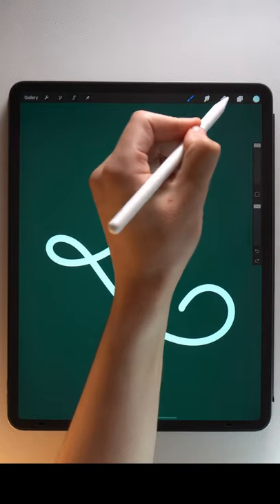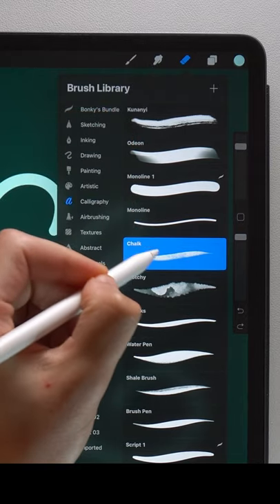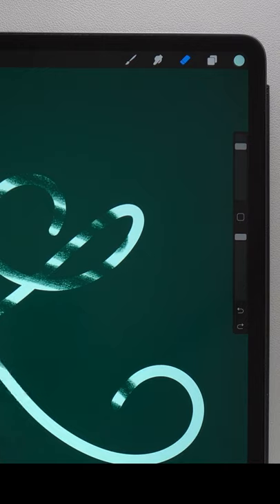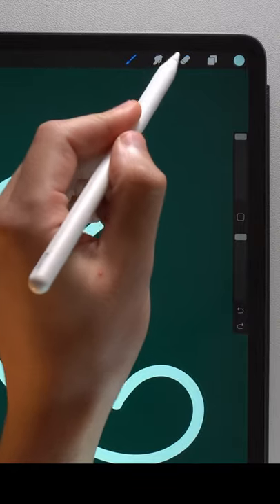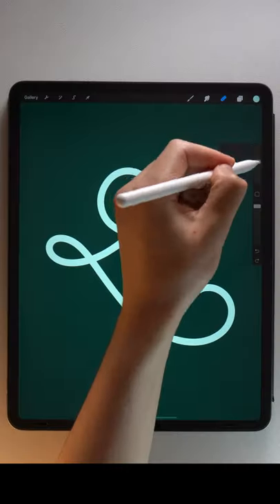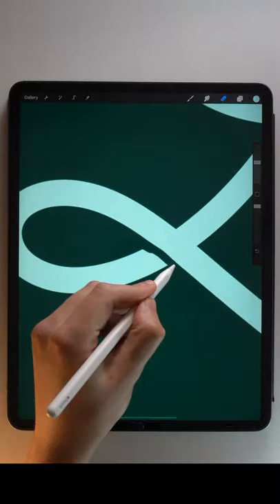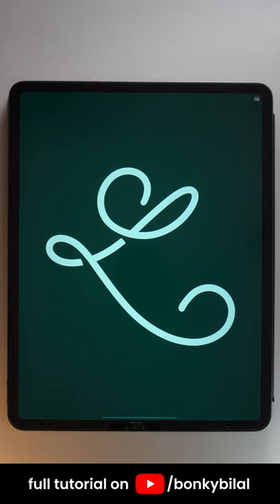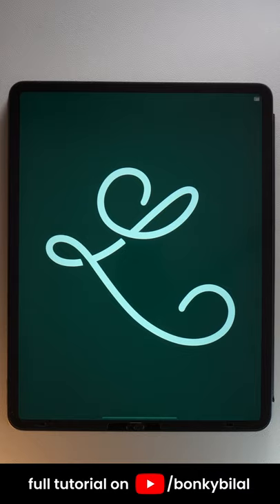How to use the eraser on Procreate. Procreate tips, .